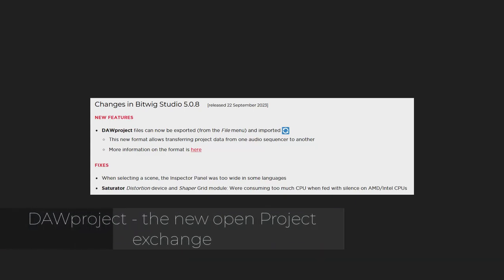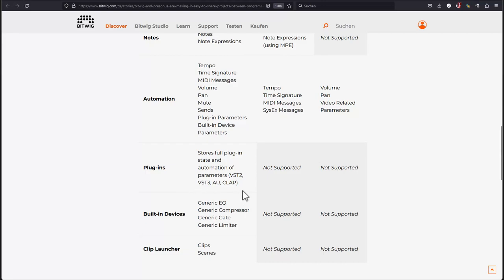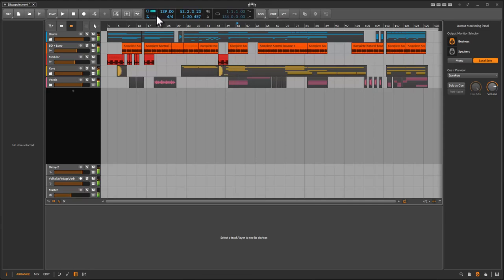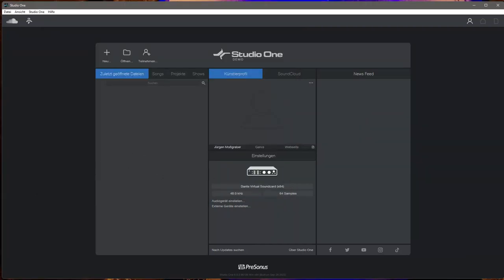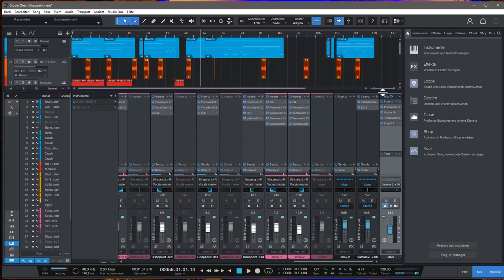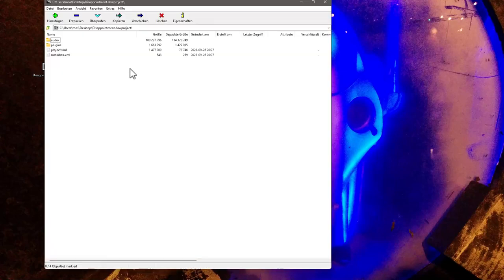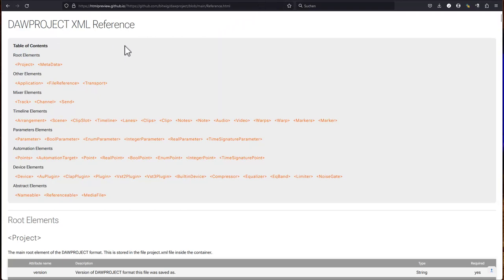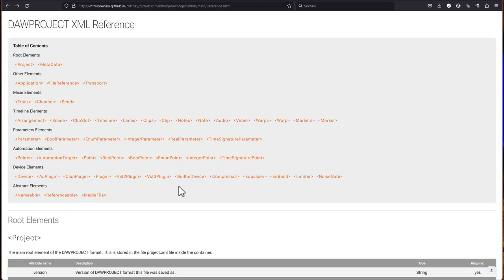DAWproject - exchange projects between DAWs - already supported by Bitwig & Studio One - First look!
In this video I take a first look at the new open Project exchange format, which is already supported in Bitwig Studio 5.0.9 and Presonus Studio One 6.5!

0:00 What is DAWproject?
2:19 Demo - Export a project from Bitwig
4:30 Import project into Presonus Studio One
8:00 The file format